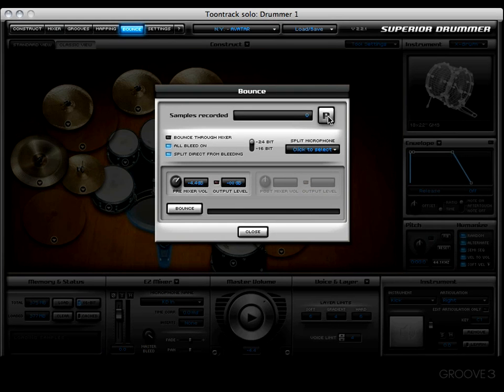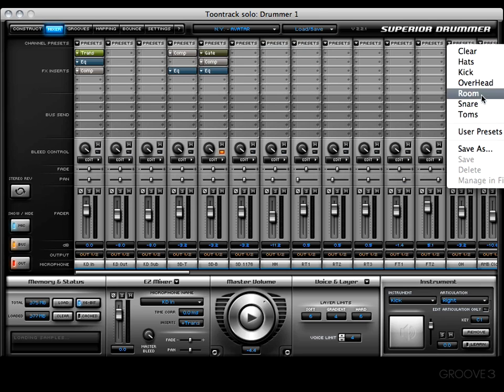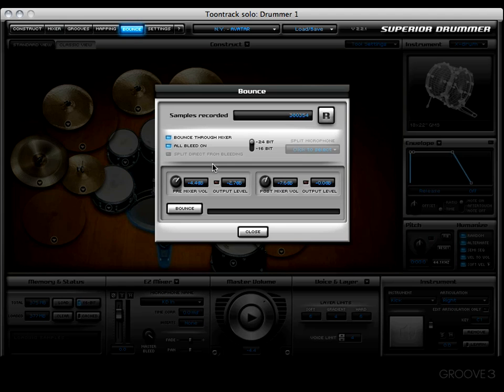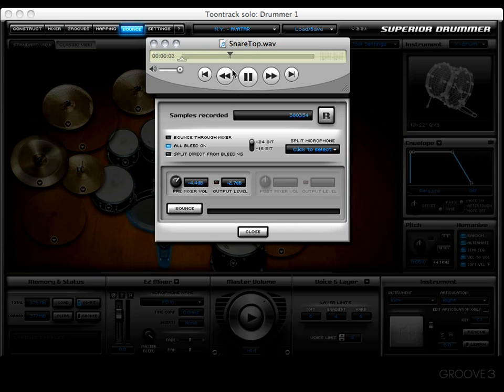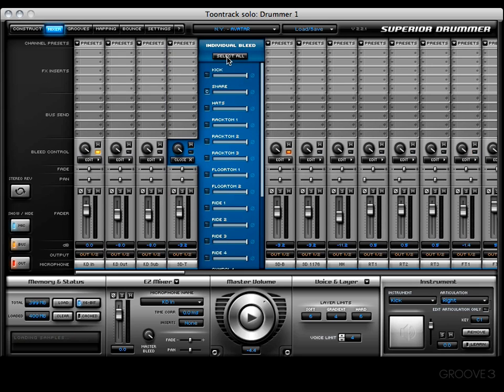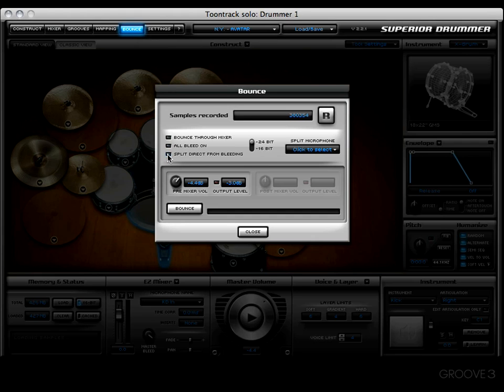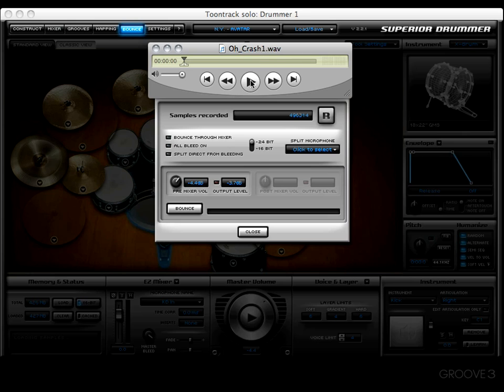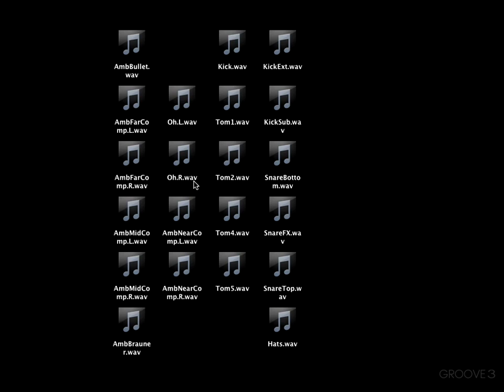Bounce Window Pt. 2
Need to Bounce your new tune or groove? Learn how to use the advanced Bounce options in this video.